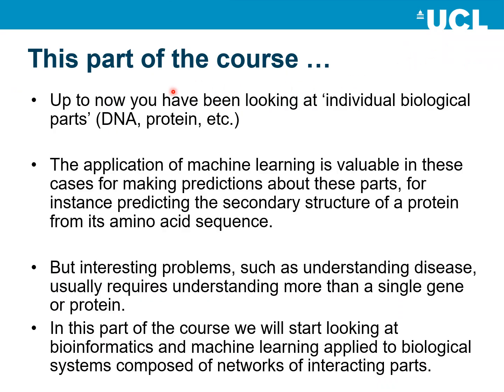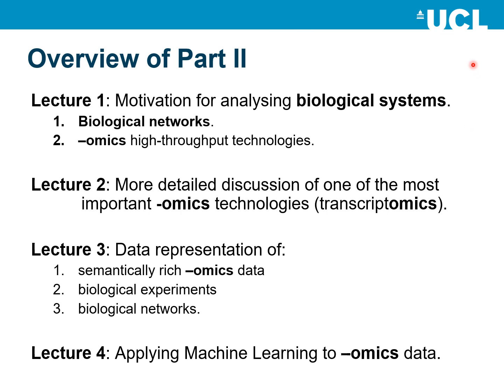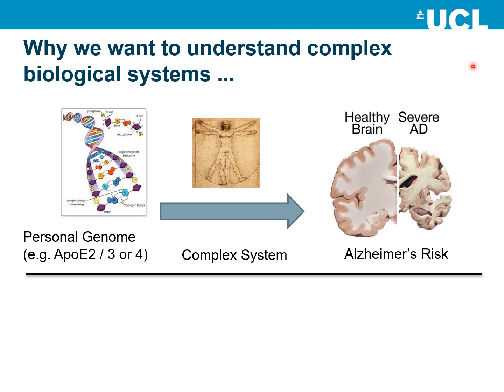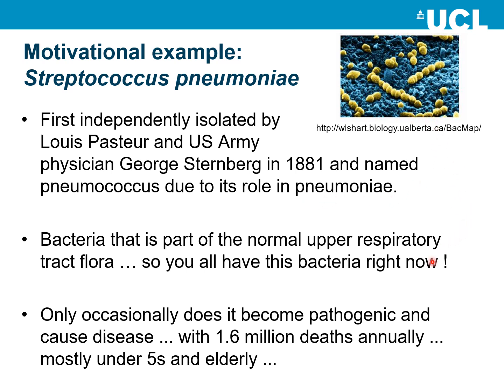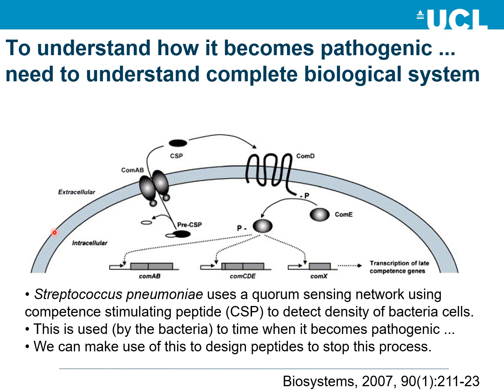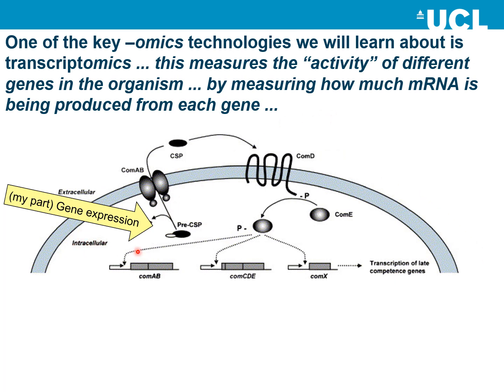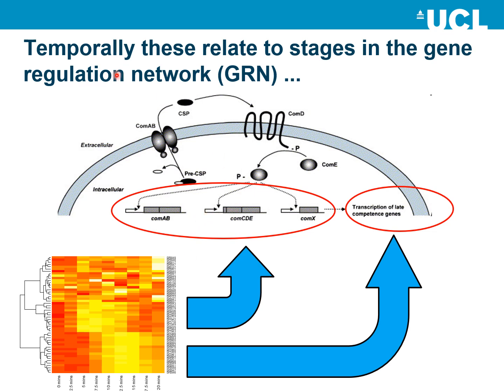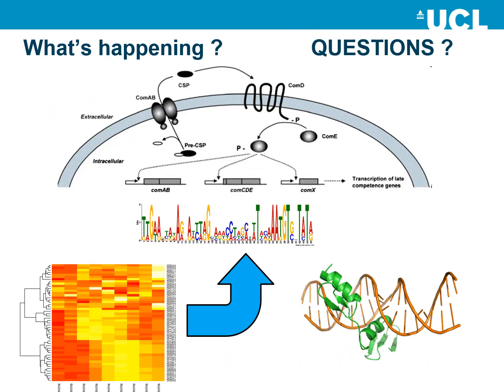COMP0082 01 Introduction Section1